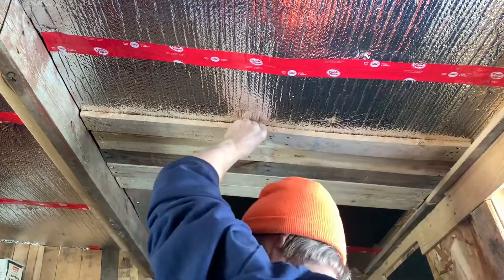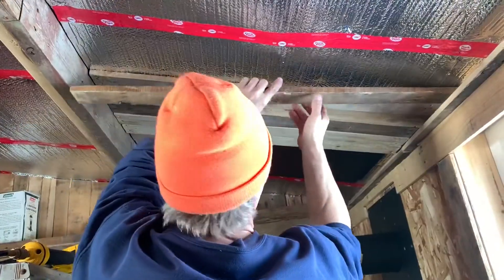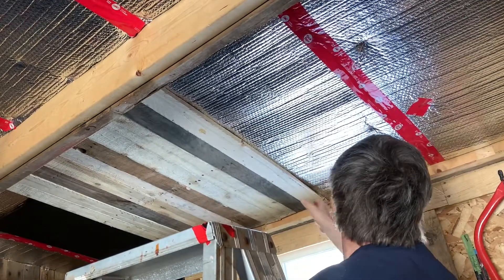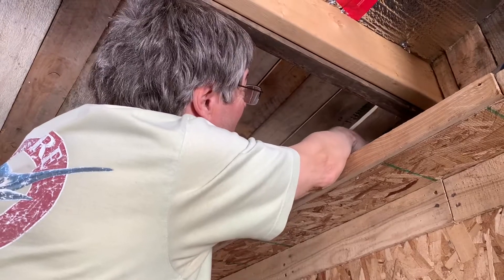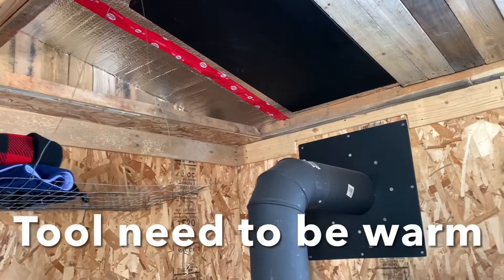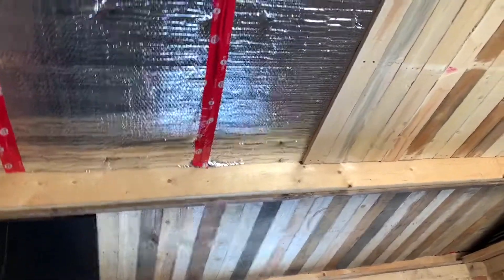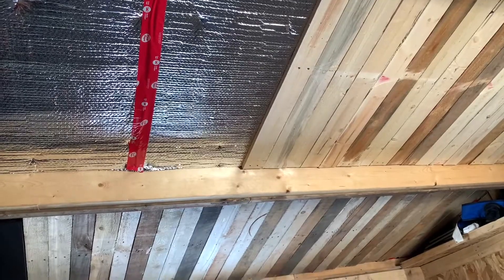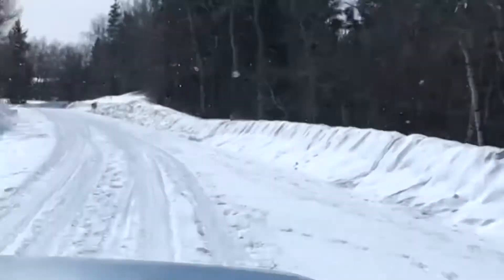Pallet Cabin - Ceiling Re-do - E104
Thanks Gateway Co-op for the pallets.